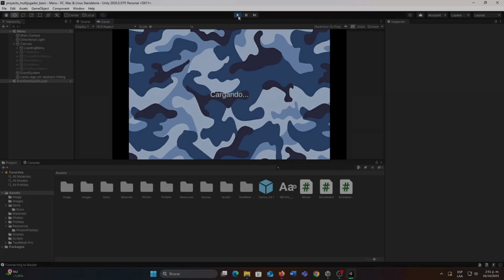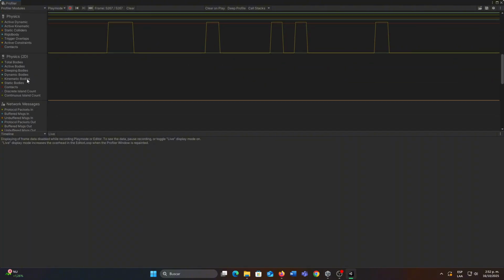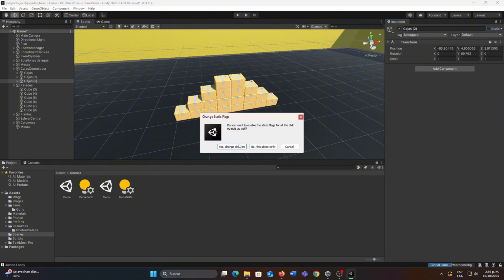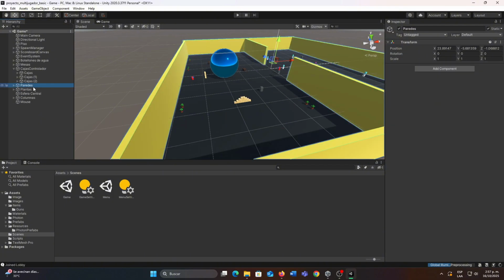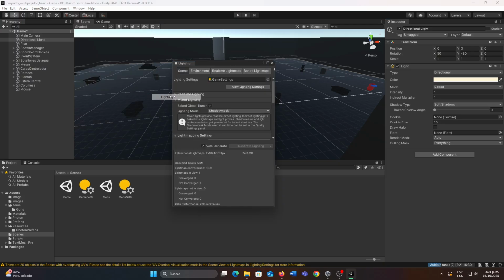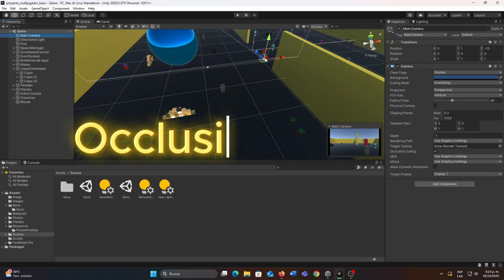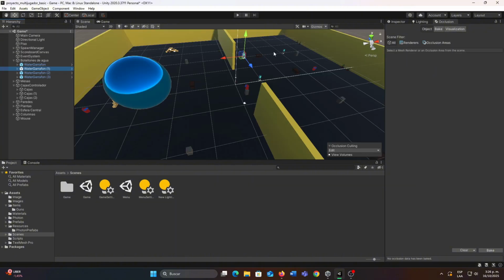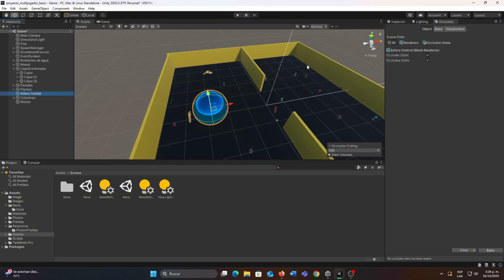PHASE 3 - PRACTICAL COMPONENT - SIMULATED PRACTICES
Universidad Nacional Abierta y a Distancia
School of Basic Sciences, Technology and Engineering
Eighth semester
Course: Videogames Optimization
Phase 3 - Practical Semester-  Simulated Practices
Juan David López Salazar